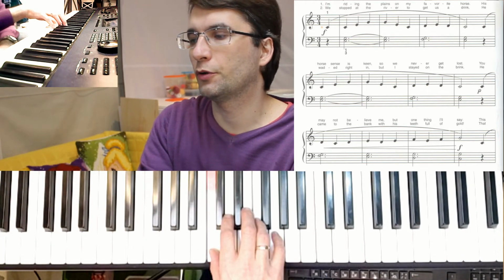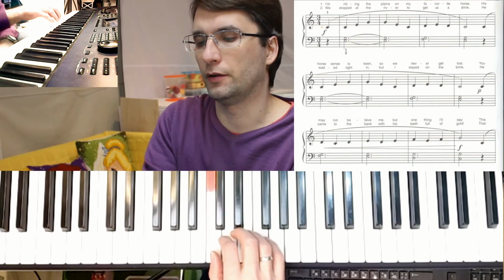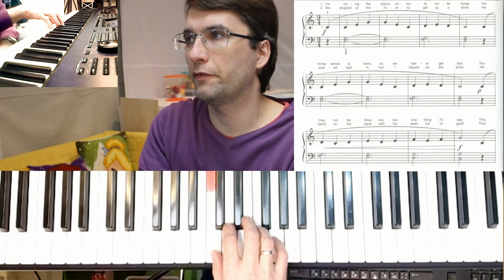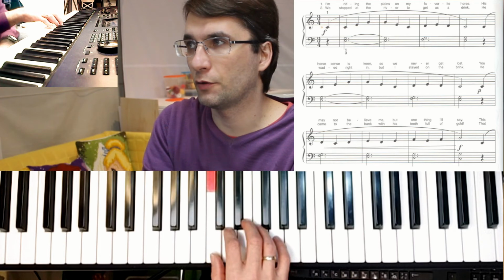Horse Sense, accents 1